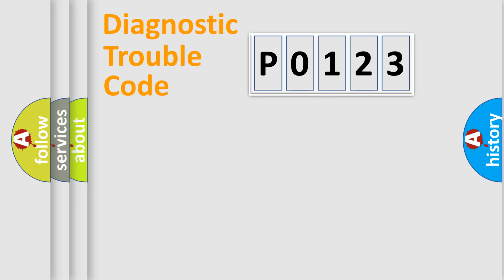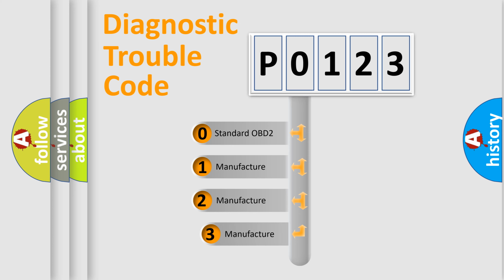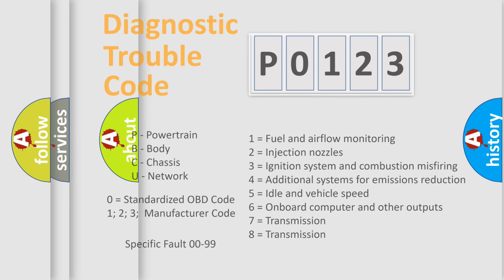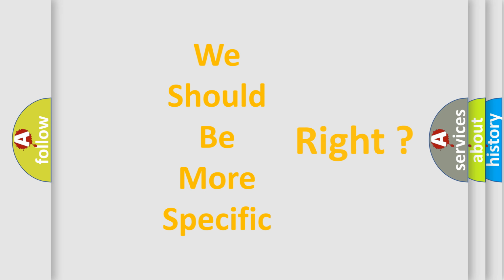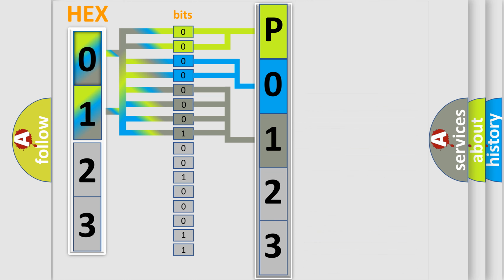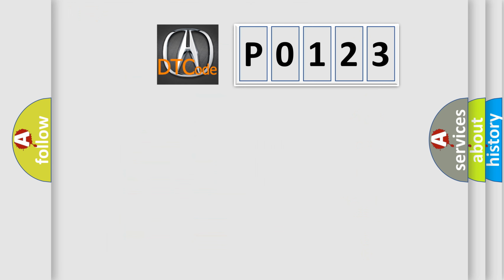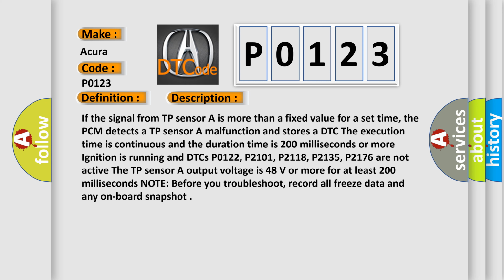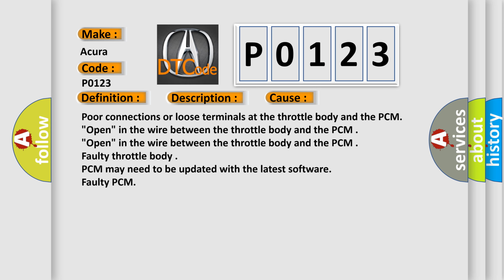DTC Acura P0123 Short Explanation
Make:
Acura
Code:
P0123
Definition:
Throttle Position (TP) Sensor A Circuit High Voltage
Description:
If the signal from TP sensor A is more than a fixed value for a set time, the PCM detects a TP sensor A malfunction and stores a DTC. The execution time is continuous and the duration time is 200 milliseconds or more. Ignition is running and DTCs P0122, P2101, P2118, P2135, P2176 are not active. The TP sensor A output voltage is 4.8 V or more for at least 200 milliseconds. NOTE: Before you troubleshoot, record all freeze data and any on-board snapshot.
Cause:
Poor connections or loose terminals at the throttle body and the PCM
"Open" in the wire between the throttle body and the PCM
Faulty throttle body
Faulty PCM